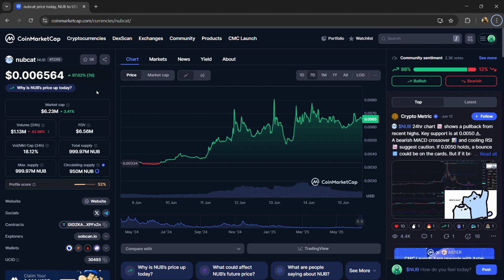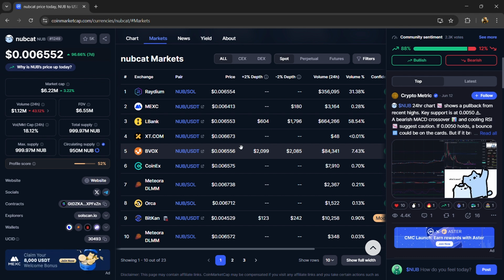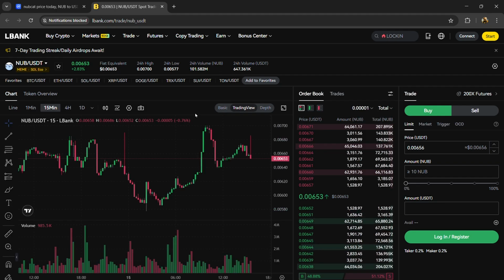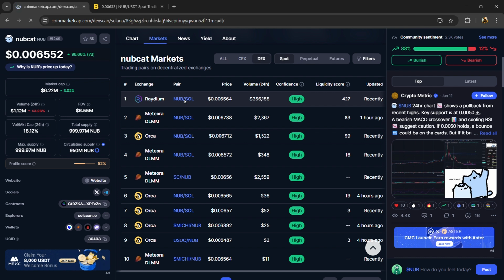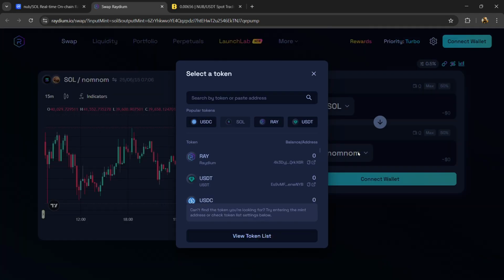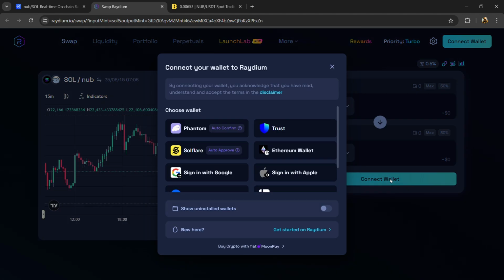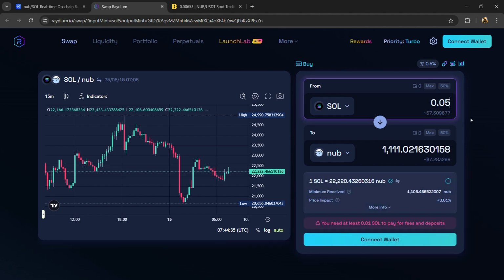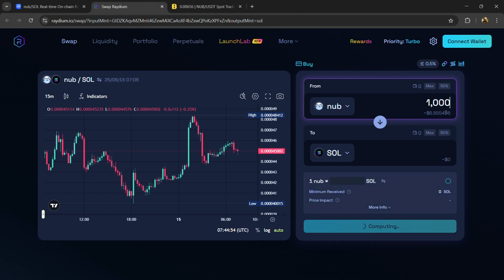How to Buy and Sell nubcat ($NUB) Token??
In this video, I will show you. How to Buy and Sell nubcat ($NUB) token on centralized and decentralized exchanges.